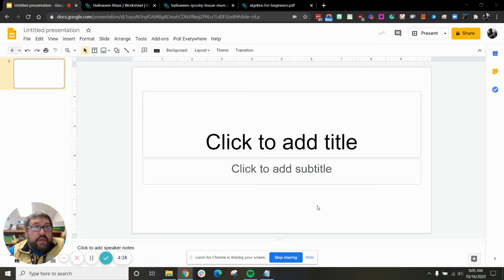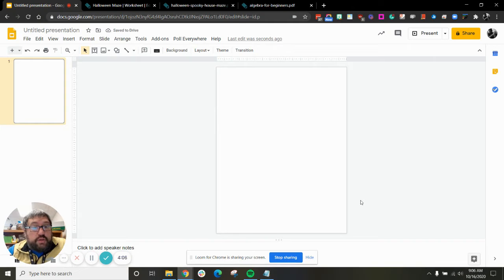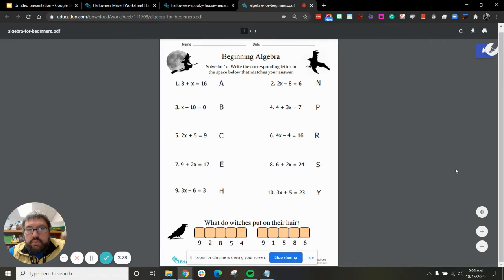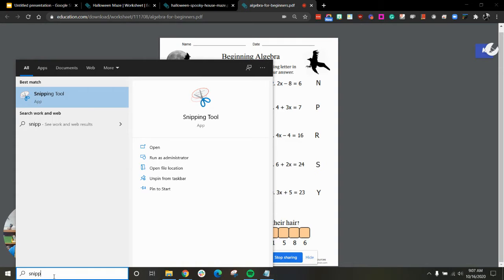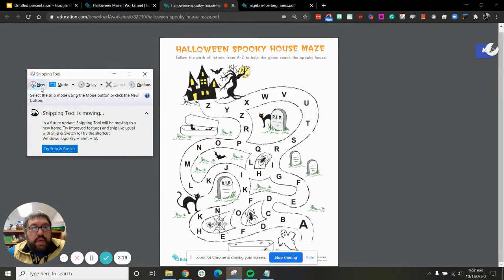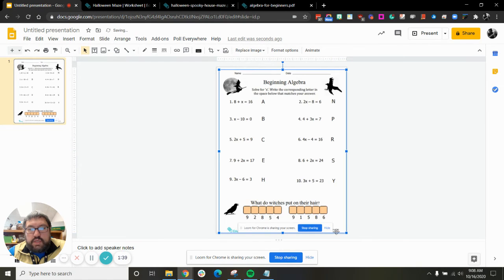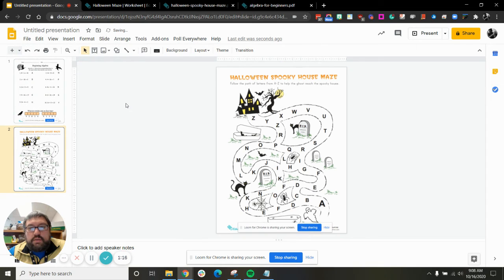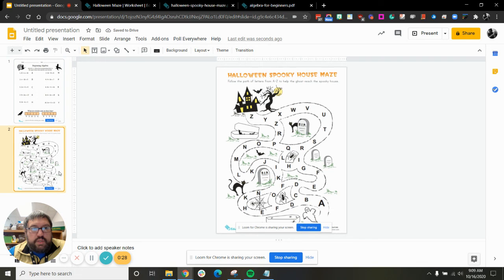PDFs in Google Slides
Here is a little tutorial on how to take a PDF and place it in a Google Slide so that students could type in answers or draw answers. Here is a link to a template also to have your Slides in 8.5"x11" format